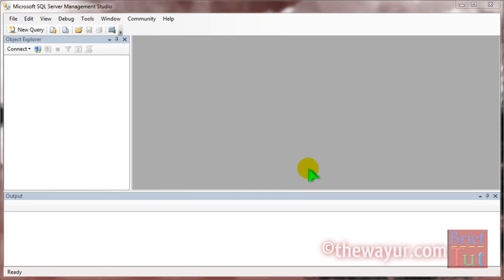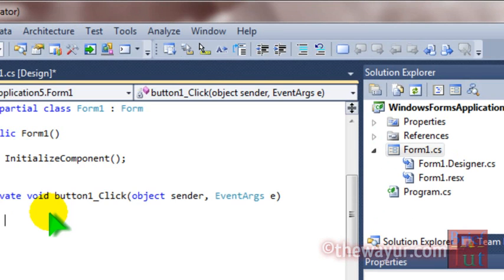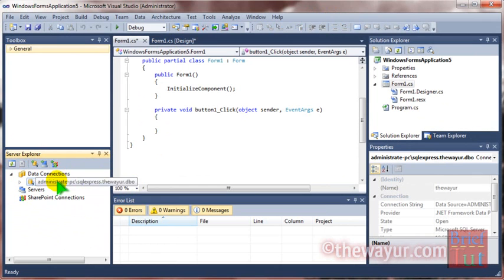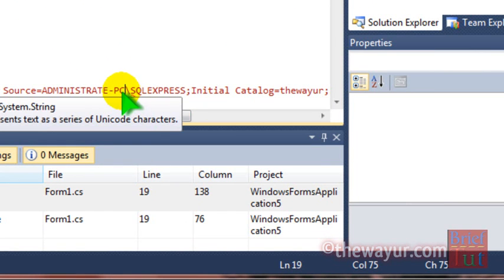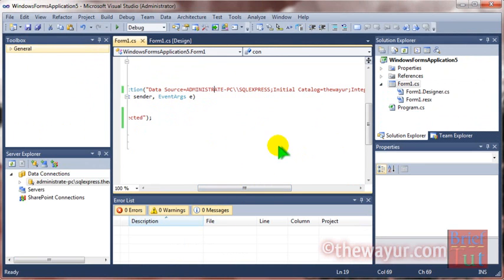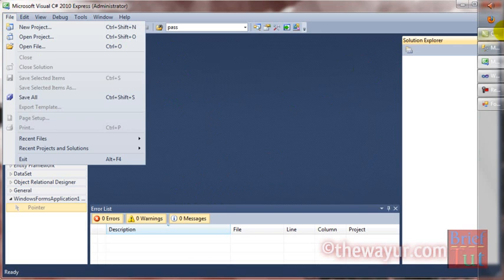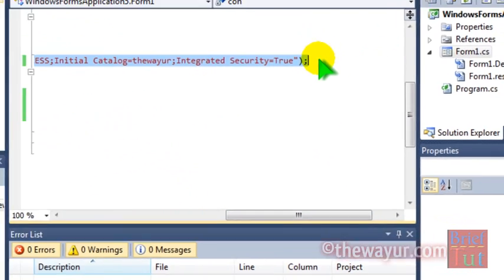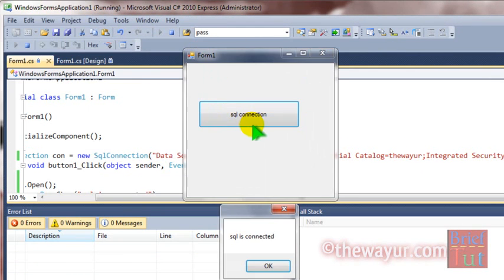SQL express connection with visual studio c# or VB simple method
connection sql express with visual studio simple method, automatically or manually